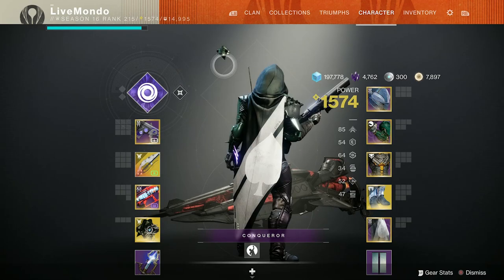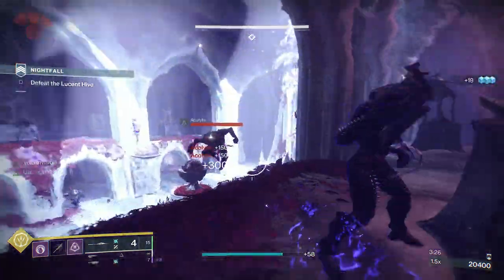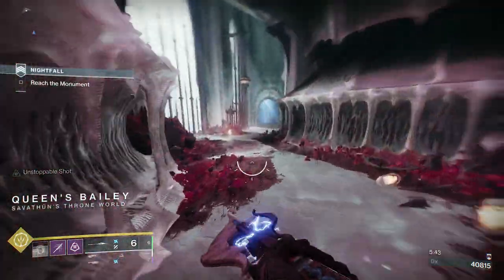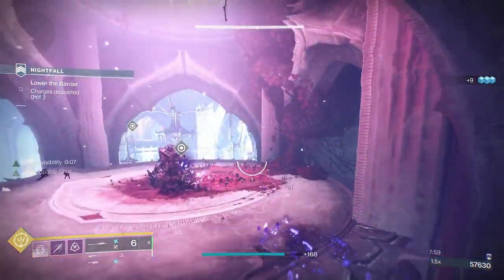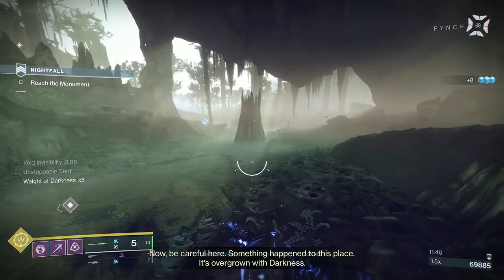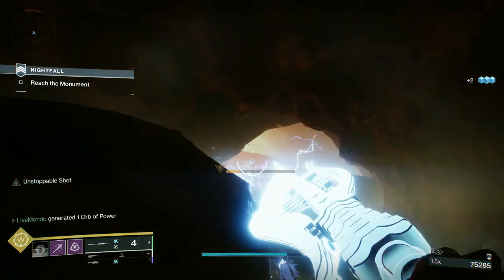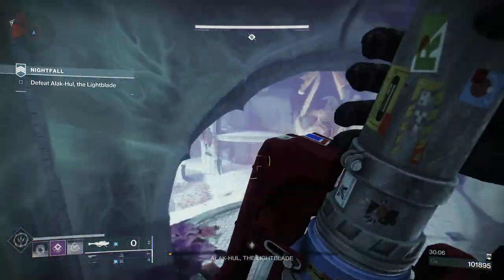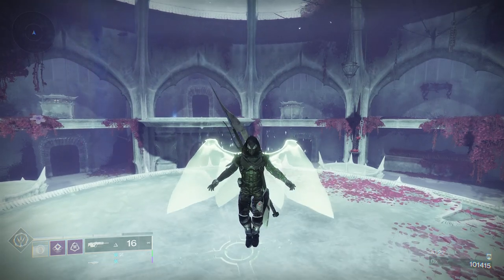Solo 100K Nightfall Guide: The Lightblade - X2 Nightfall Rewards - Destiny 2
In this video I will be showing how to get your pinnacle rewards from this weeks Nightfall which is The Lightblade, which came in with Destiny 2 The Witch Queen. The boss battle can be a bit fusdtrating due to the new Acute burn modifier (+50% arc damage taken) but overall its not too difficult.

0:00 Intro
1:10 Strike Begins
6:42 Ship Section
12:34 Swamp Run
19:45 Boss Fight